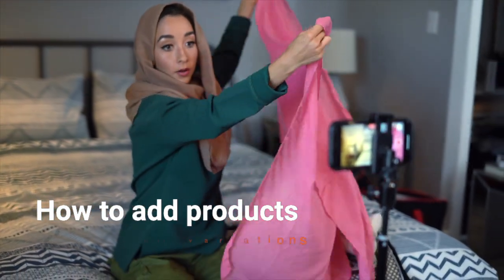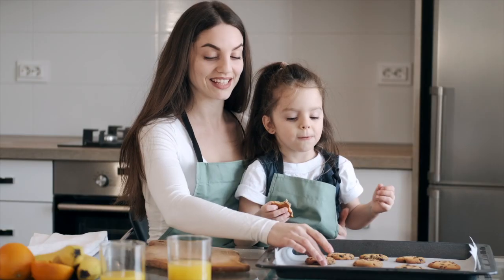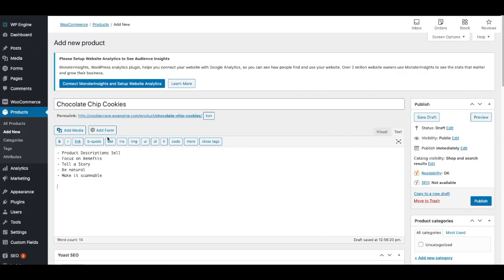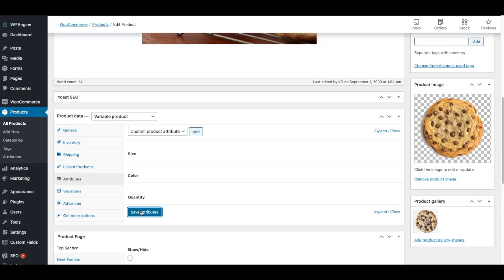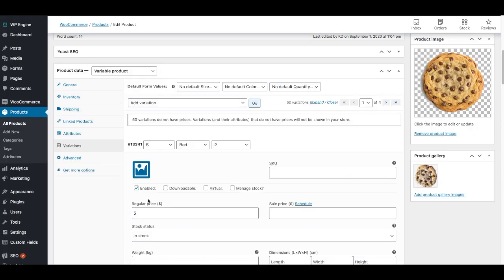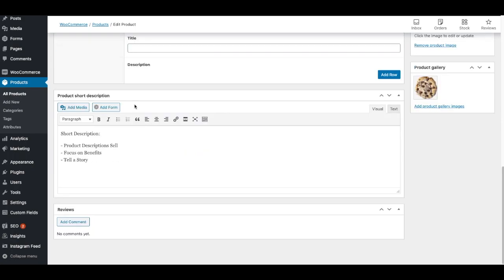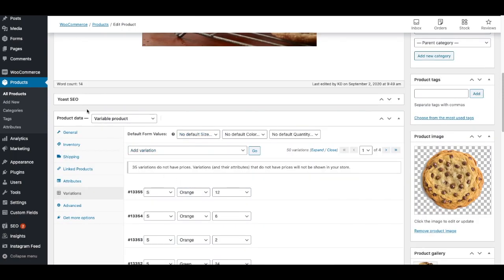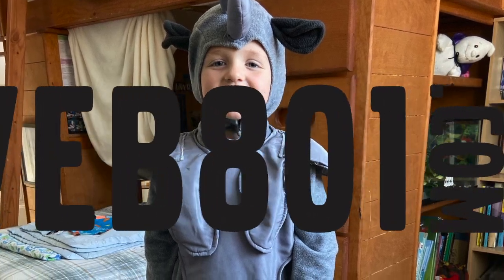How To Add a Variable Product In WooCommerce [2020] + BONUS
Wondering How to Add Variable Products in WooCommerce with different prices and images? Then this video is for you. Here's the BONUS link too:

If you have items that have different product attributes (like color, size, quantity discounts, etc.), we'll go over all that today.

In order for this video to be helpful though, you'll need to have three key things:

1. A Wordpress Website
2. The WooCommerce Plugin
3. Products to Sell

What is a Variable Product?

A variable product is a product type in WooCommerce that lets you offer a set of variations on a product, with control over prices, stock, image and more for each variation.

Variable products can be used for items like a shirt, where you can offer a large, medium and small and in different colors.

In this video, we also use a variable product for different quantity discounts.

If you want to control the price and images of your variable products individually, choose "create variations from all attributes" in the drop-down then click Go.

Click OK on the notification and wait until the process is done.

This video also talks about product descriptions, both long and short, product categories, adding images for a product, using video to help tell a story and make the product personal, and much more.